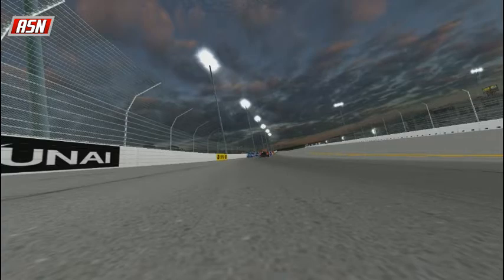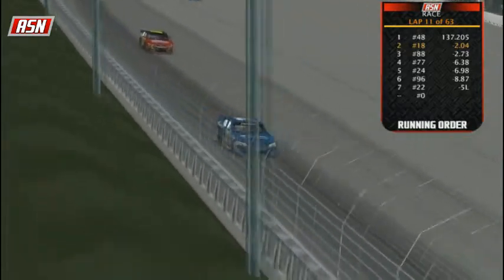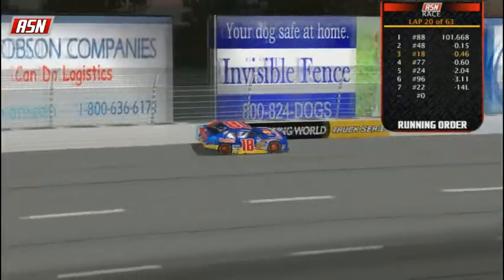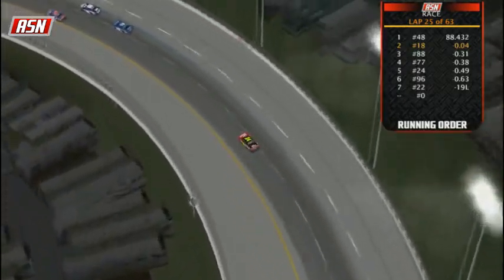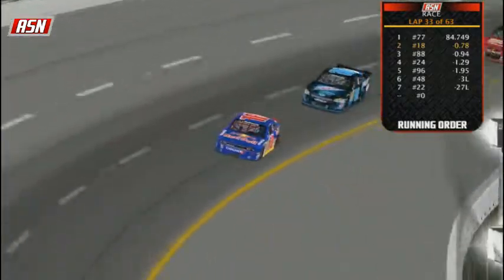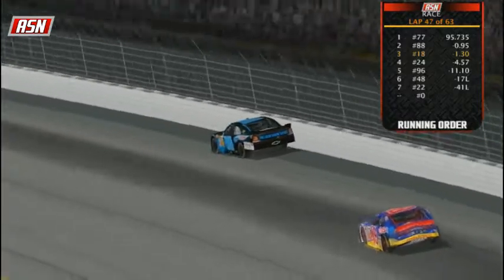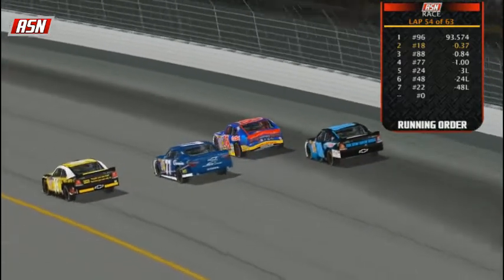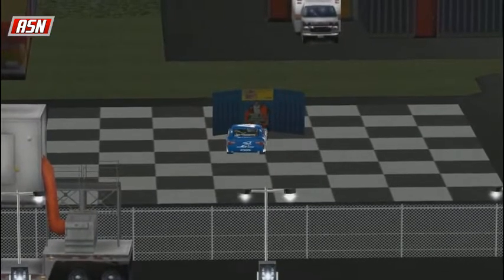2013 FAST Sport Stock Series - Round 19: Iowa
An action packed race at Iowa!